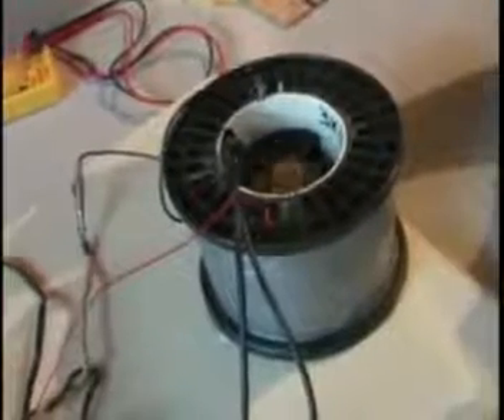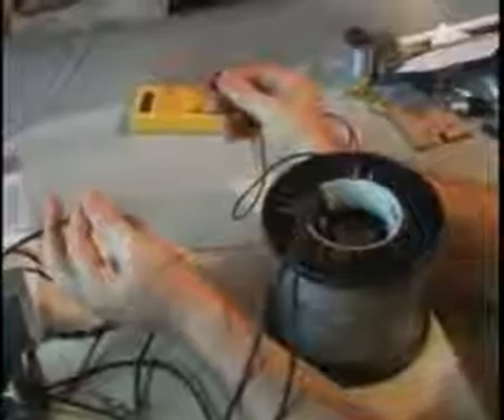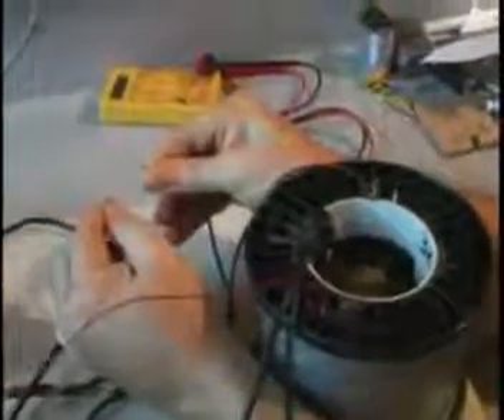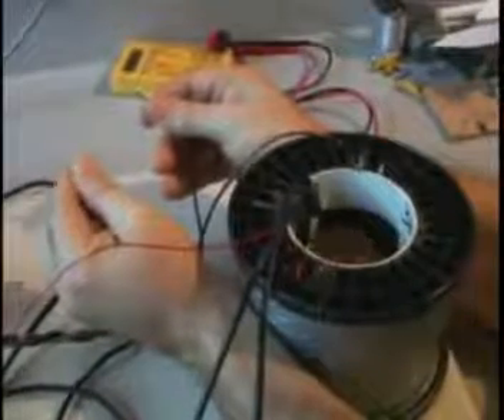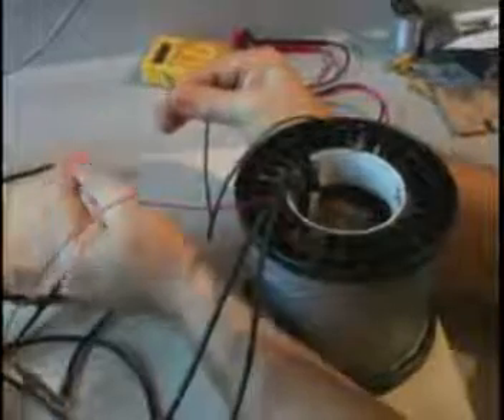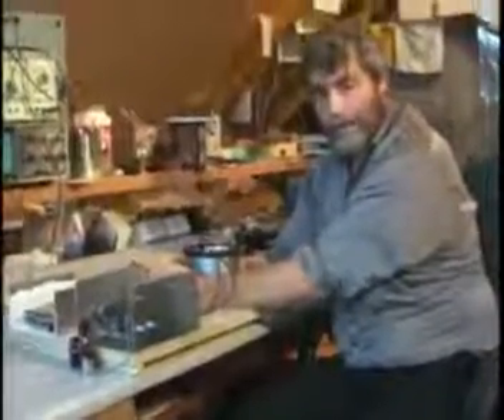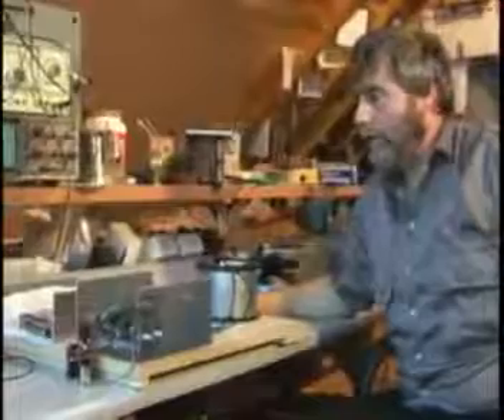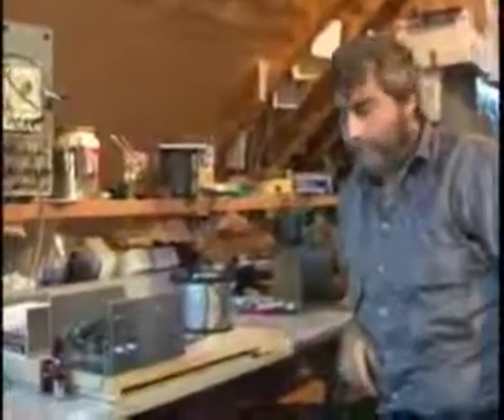Self Running electronic motor prototype 2 of 3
This clip shows an interesting phenomenon when the main power is disconnected and energy increases dramatically, even though a normal motor would stop dead.

The batteries used to power the rotor increase in voltage after running, and the amperage is shown going backwards into the batteries, showing they are being charged.

This is very similar to the delay line motor that runs with no batteries in a previous video: